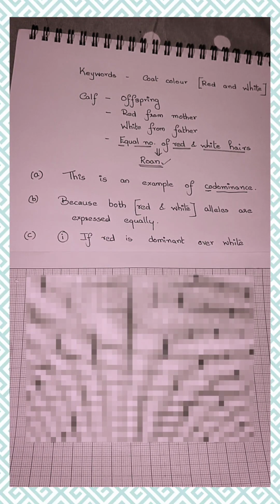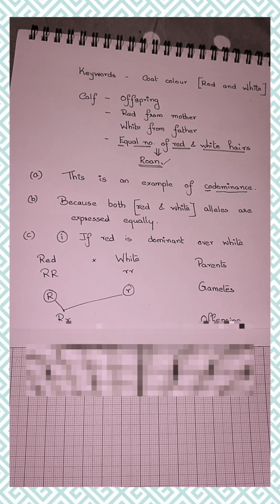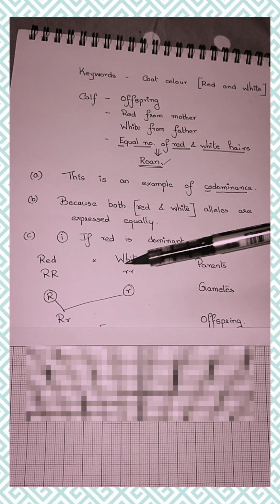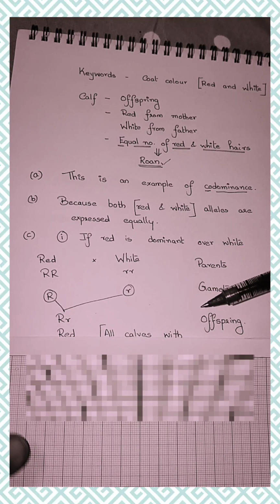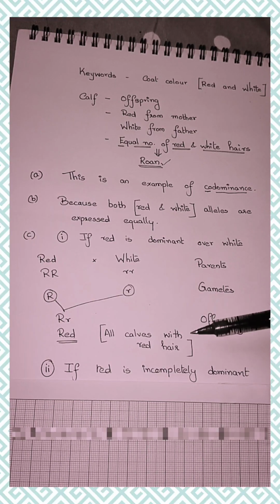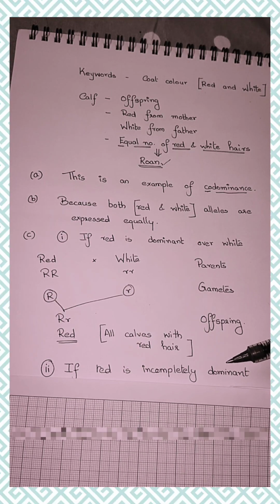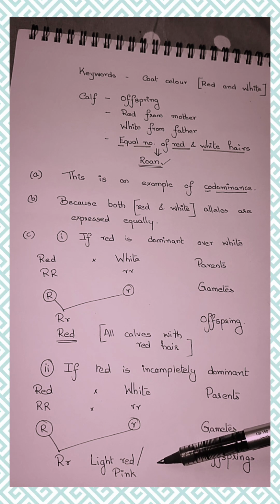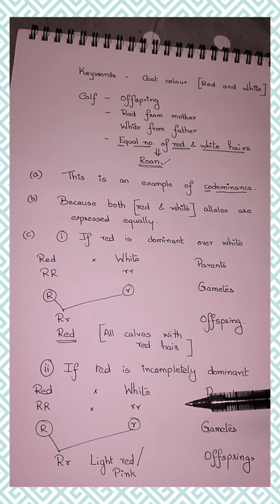CBSE Class 12 BIOLOGY HOW TO SOLVE PROBLEMS IN GENETICS